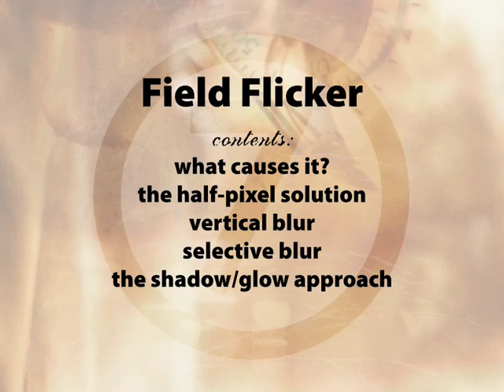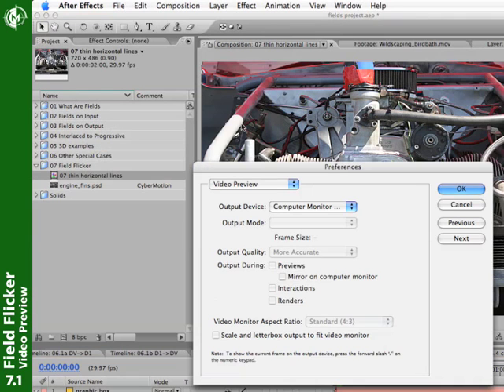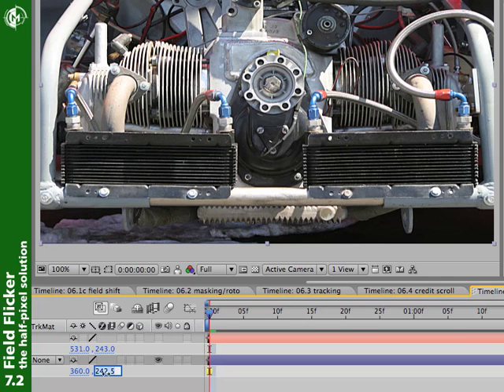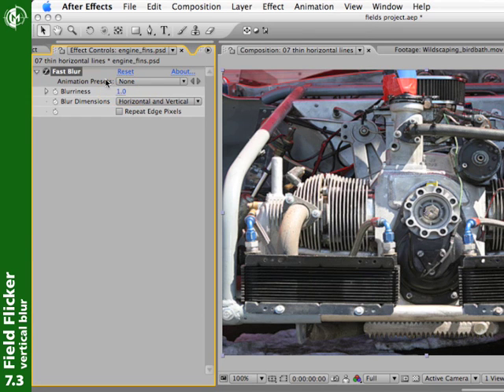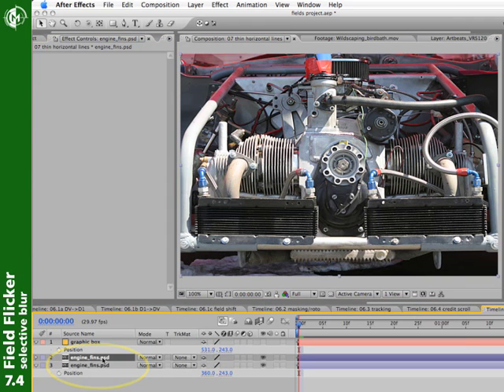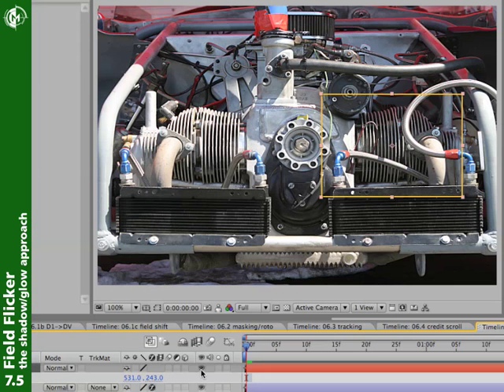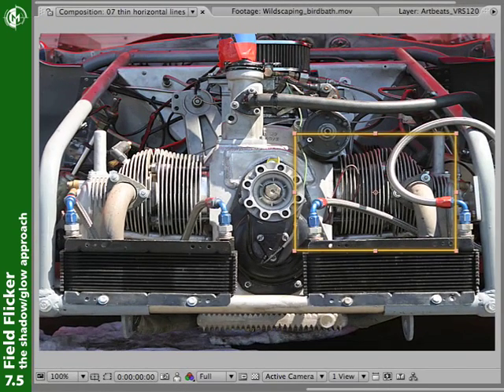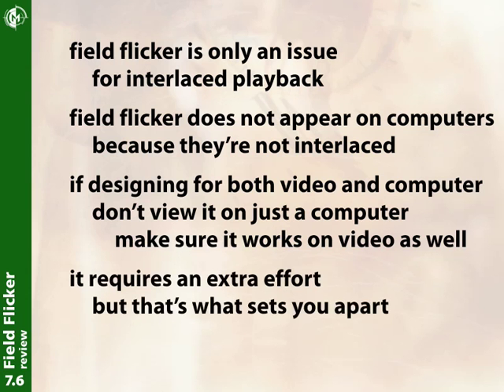Fields & Interlacing Part 7/7: Field Flicker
The last part to an old but still useful course Chris & Trish Meyer created on the subject of fields & interlaced video. This final installment covers an issue that used to be a big problem with standard definition video: flickering images when thin horizontal lines and edges appear in source material played back on an interlaced display. Fortunately, this is much less of an issue with high definition video.